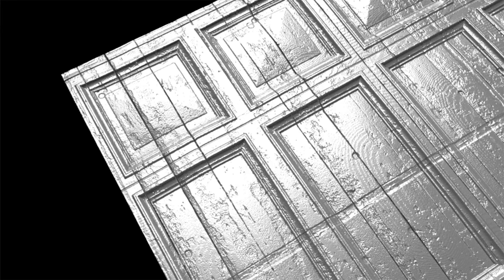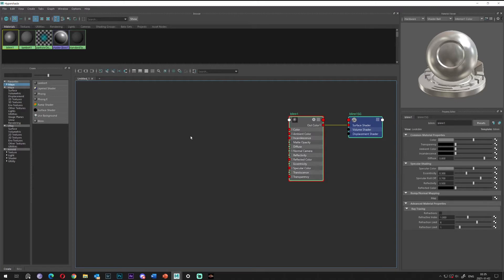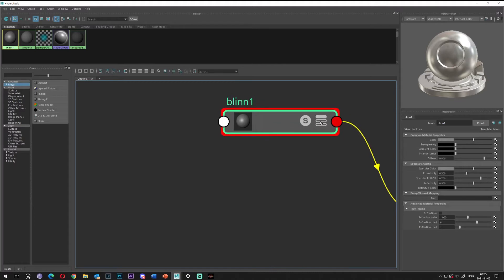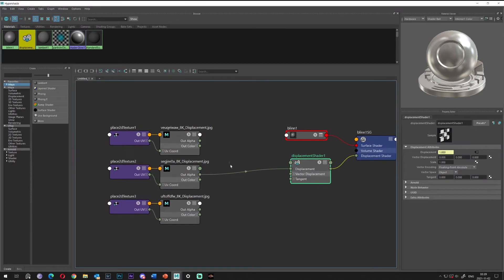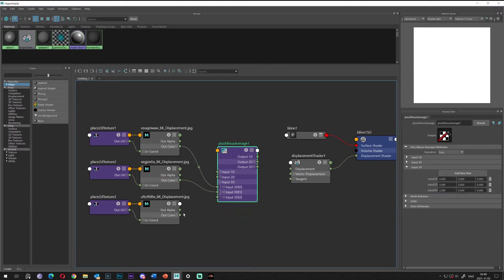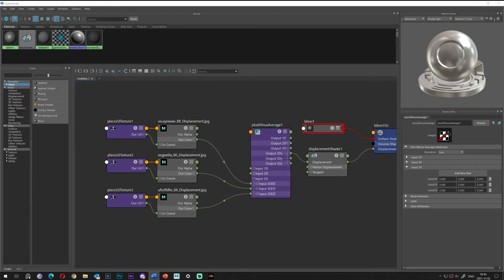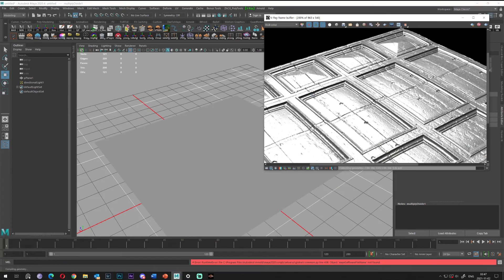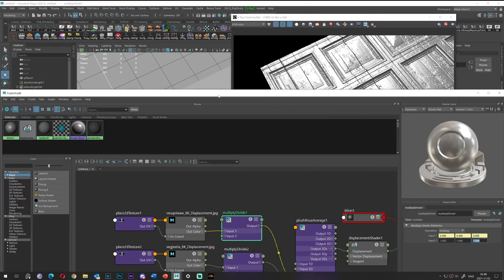MAYA ARNOLD VRAY MULTIPLE DISPLACEMENT MAPS BASICS FROM BEGINNER TO PRO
A lot of times we need to use displacement and sometimes we facing limitations, due the knowledge or software capabilities. So, in maya arnold vray multiple displacement maps basics from beginner to pro - let's explore how to use multiple displacement maps in any rendering system and not get stuck on such things.

Now we know basics how to use displacement maps. Great, maybe we can try to expand our knowledge a bit more. In this tutorial let’s spend more time in hyper shade in order to setup 3 or more displacements maps, and we will check how to control their strength on one material node.